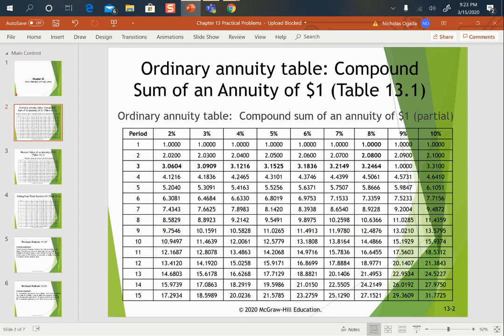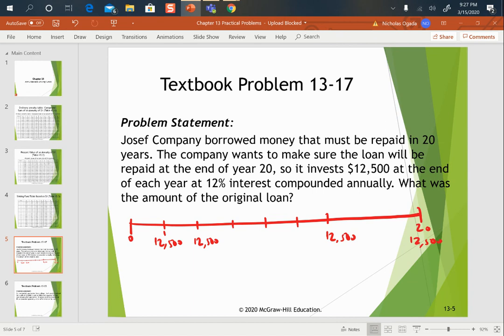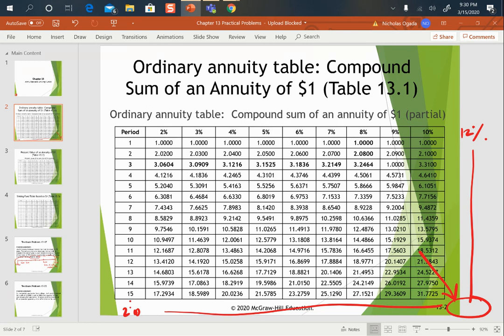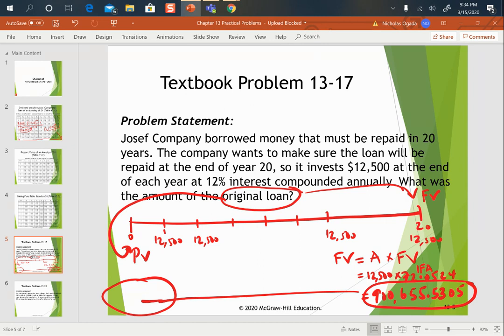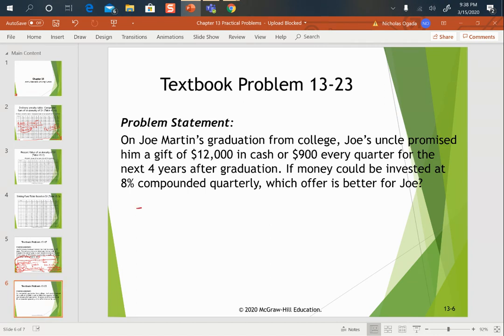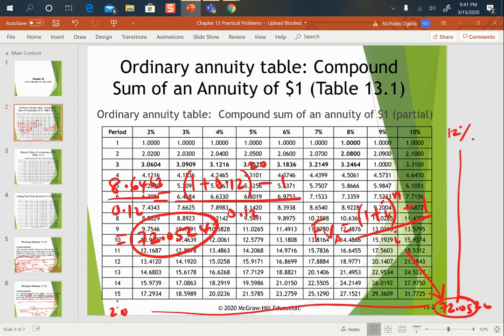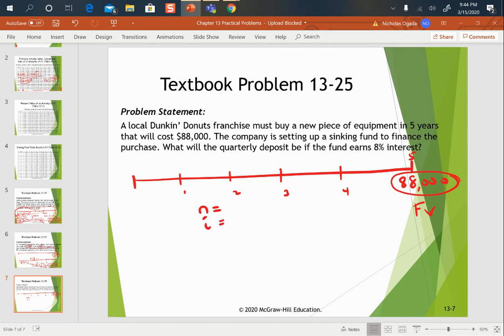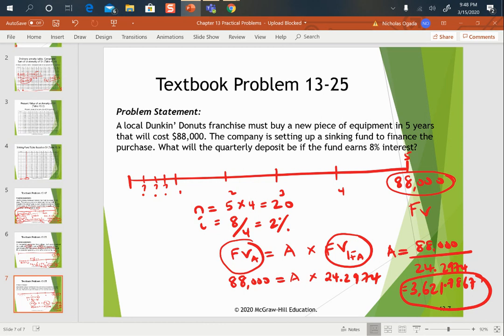Present and Future Value of Annuity-Problems